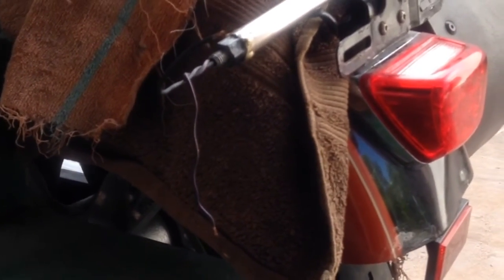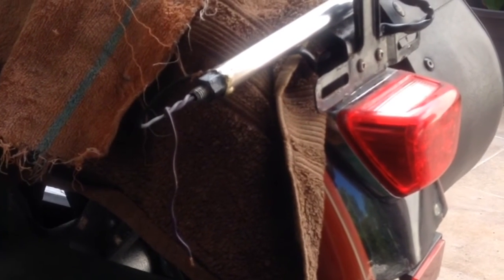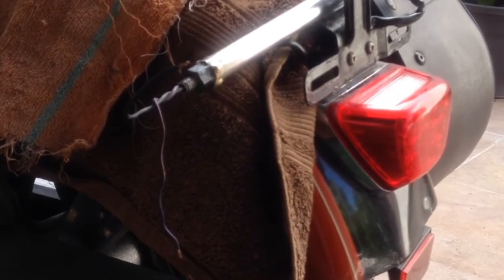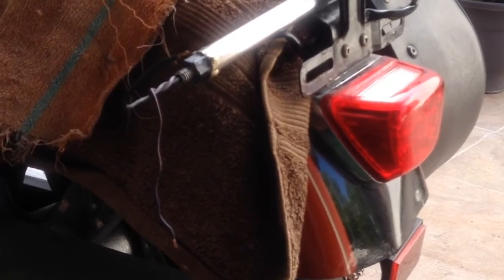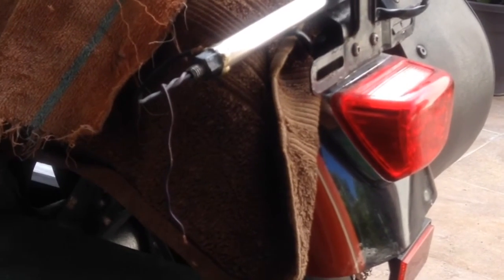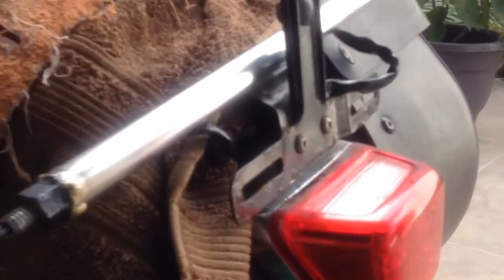Instalation wires PROJECT 163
Correct way to pass wires threw the tubbing PROJECT 163